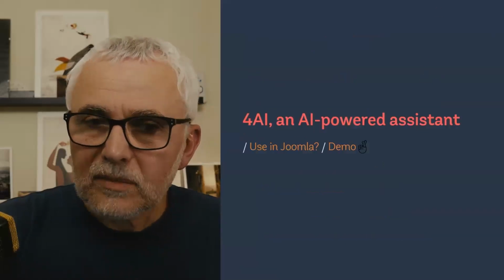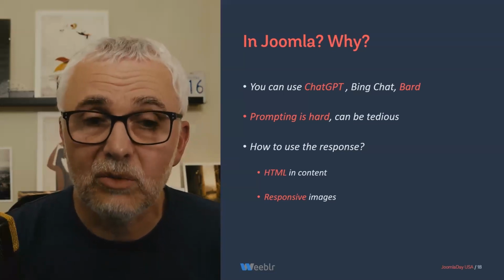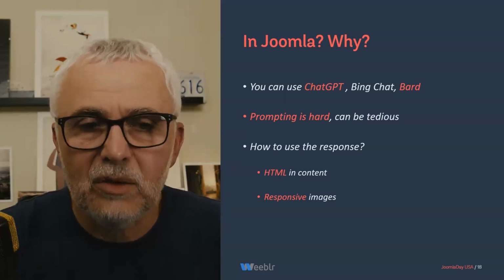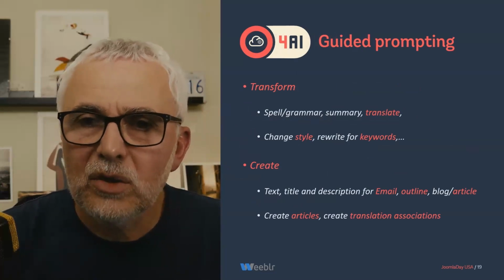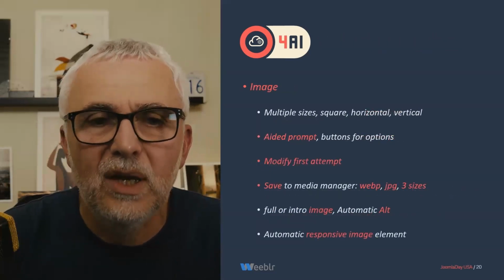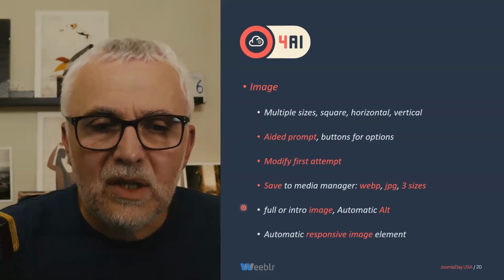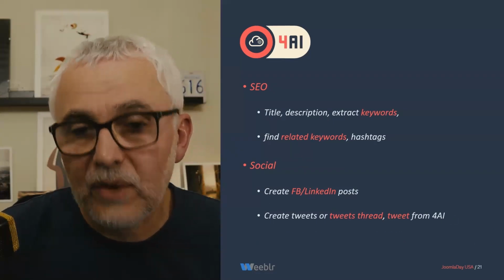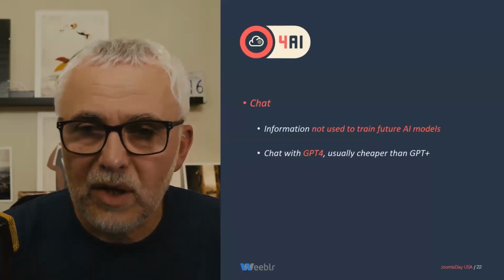Preview - Enhance your Joomla experience with an always-on AI assistant - Yannick Gaultier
chatGPT is now widely used around the world, including by many Joomla website developers and content creators. The underlying technology is accessible through an API, allowing us to build tools based on it.

While using chatGPT on its website is simple, it has limitations when it comes to managing your Joomla website content, and integrating with Joomla in general. Just asking it to write a blog post is nice, but AI can do so much more for us.

That's why I created an extension that provides real assistance to Joomla site owners and integrators, harnessing the power of AI for creating, processing, and transforming content.